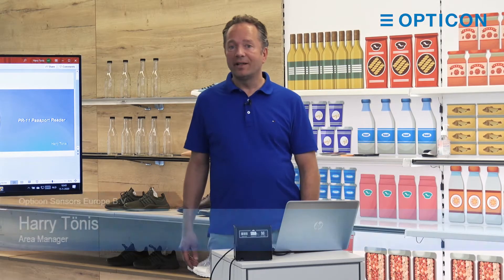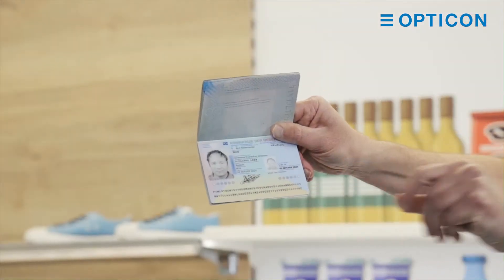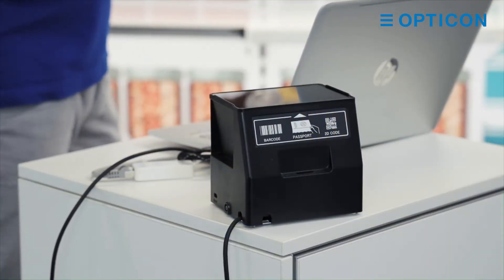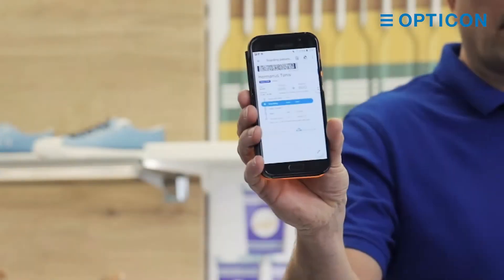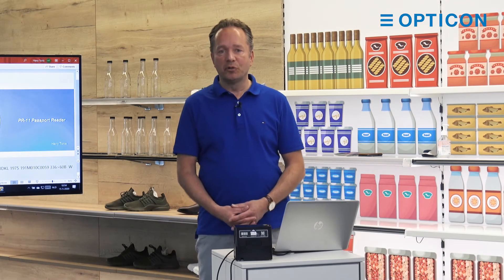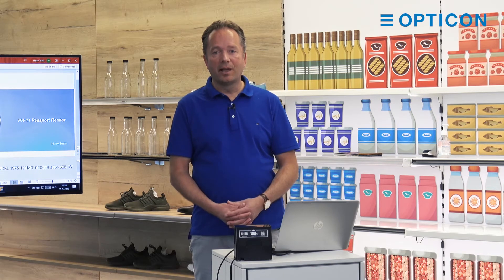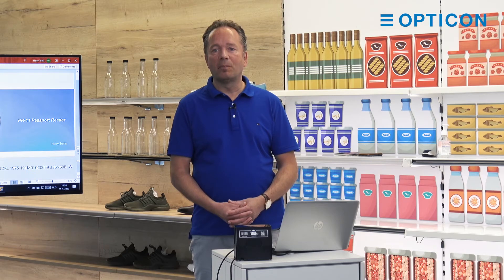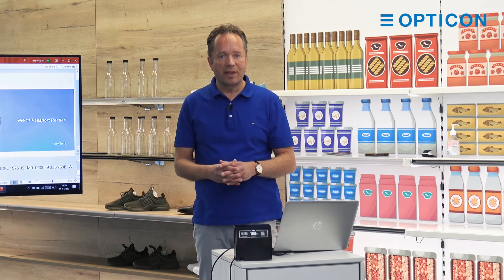PR-11 Presentation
The PR-11 (Passport Reader) is known for its fast decoding and accurate passport reading performance. The size and shape of this high-speed omnidirectional scanner makes it the perfect fixed mount.

You can use the PR-11 for many applications, for example we already installed our PR-11 in a kiosk in Romania that is used to pay local taxes.

The product is available in black or white. Want to know more?

Do you need to generate a barcode? Use the to create all different types of barcodes to use and test with our barcode scanners. On generator.opticon.com you follow three simple steps to create the desired barcode.